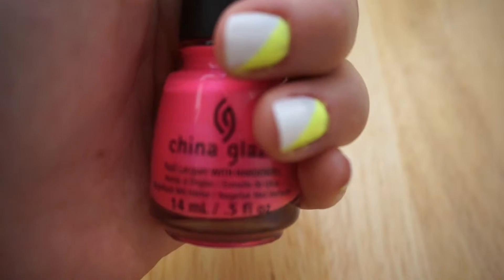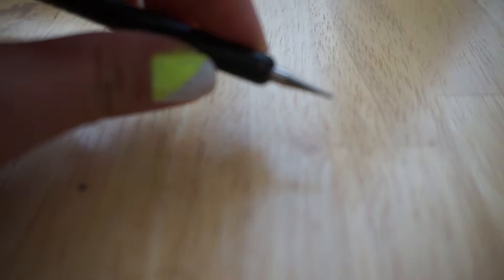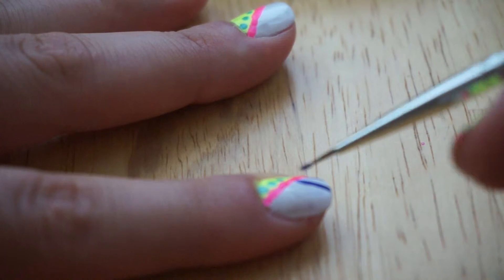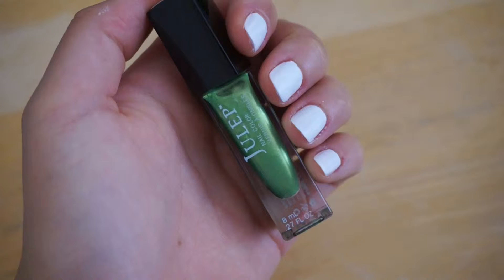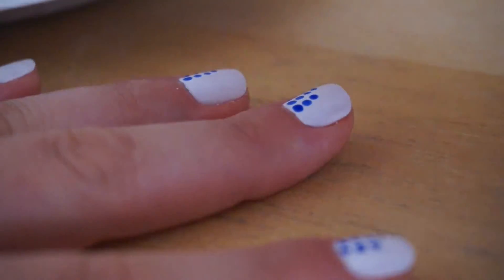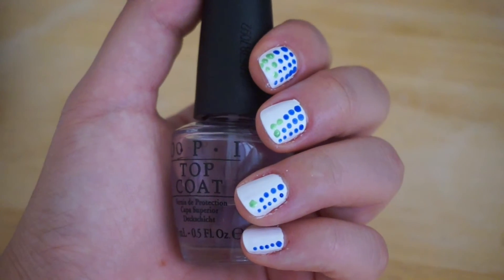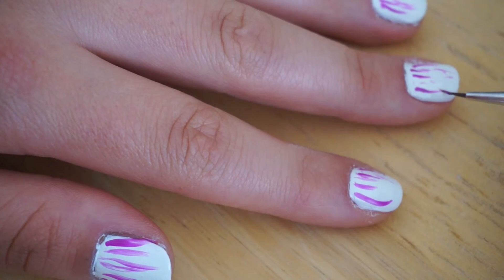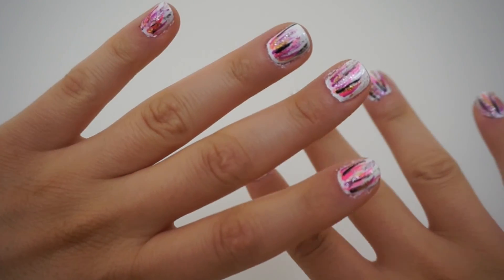Neon Nails for Summer Part 2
Part 2 in my Neon Nails for Summer series! Enjoy (;

Facebook Fan Page: Ciara Borel